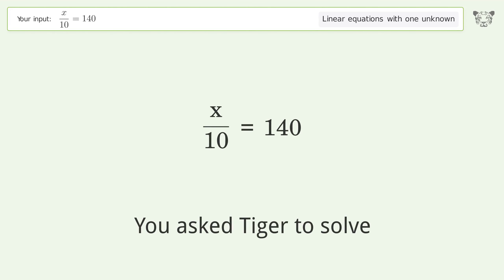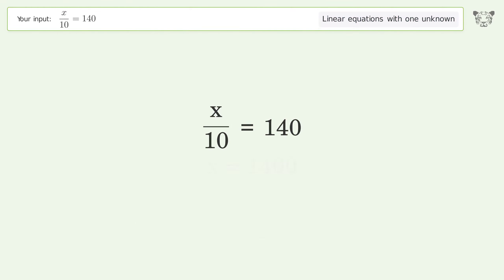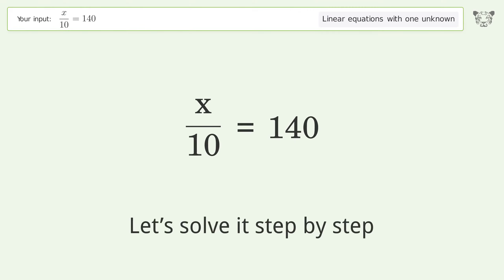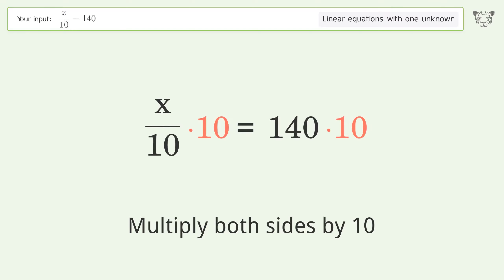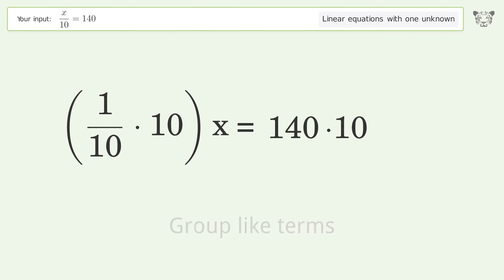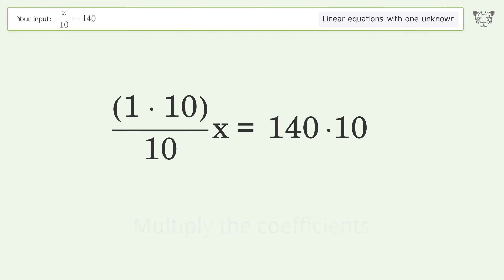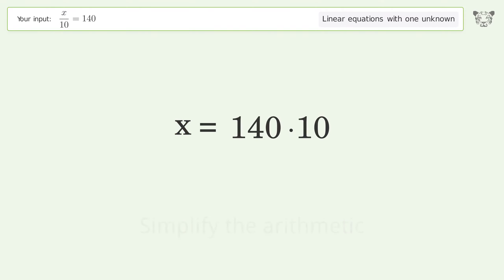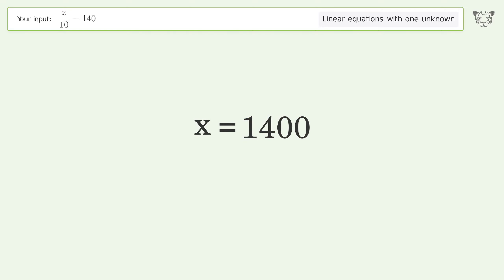Linear equation with one unknown: Solve x/10=140 step-by-step solution